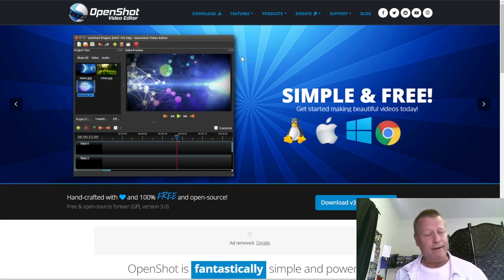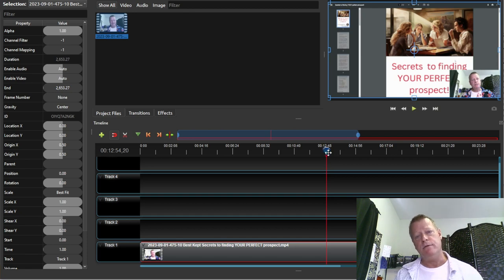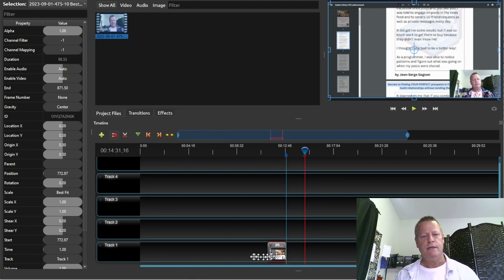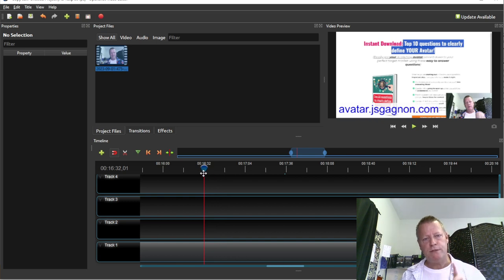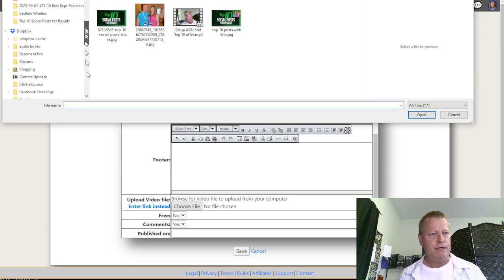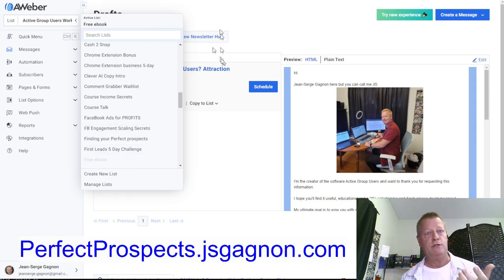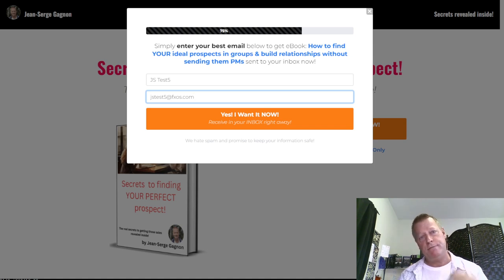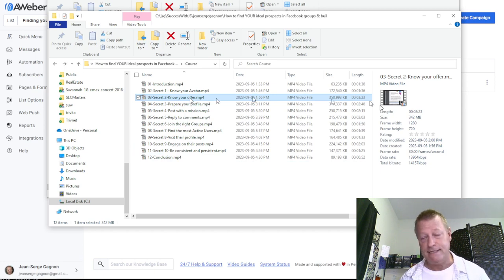Course Income Secrets - #476 How to use Free OpenShot to Easily create lessons from long video?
How to use Free OpenShot to Easily create course lessons from long video?

If you’ve recorded videos longer than 10 minutes you can probably turn them into online courses!

You have probably been stopping yourself because you’re worried it’s too complicated to do!

I’m going to show you how to extract the lessons from that long long video using a free tool called OpenShot that you can install on your PC or MAC in seconds.

First, find a video you recorded on Facebook, YouTube or just on your phone that is sort of a training you did and lasts at least 10 minutes – 30 is better.

If you don’t have that video, record your next one with the intent of splitting it up in lessons.

What kind of video can you create a course from?

Of course, there are many ways to create a course and most leaders and gurus will tell you that you need to start from an outline and record individual videos for each lesson.

They’ll even tell you that you need to define modules and decide what goes in each module.

I do agree that it’s the best way to...